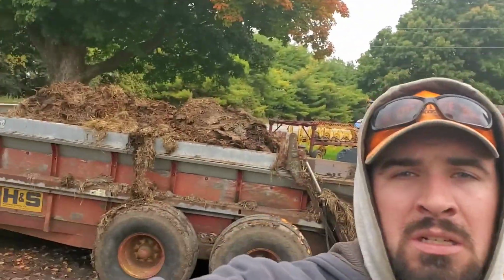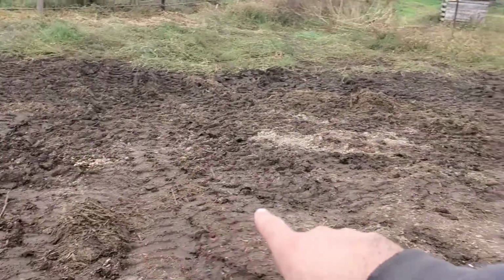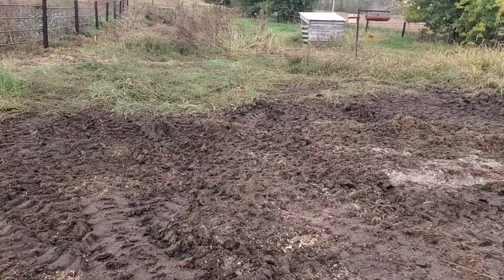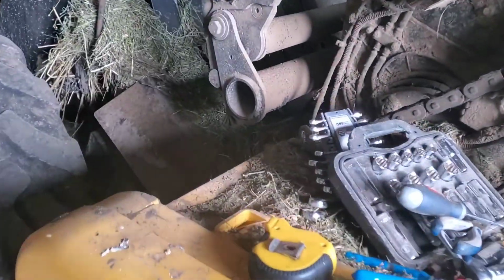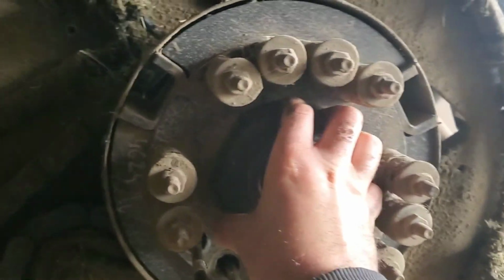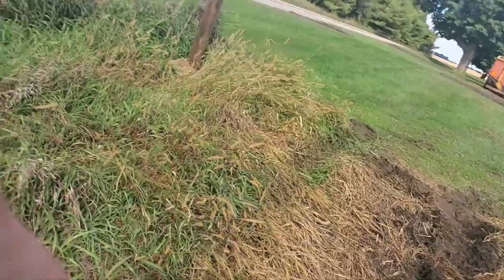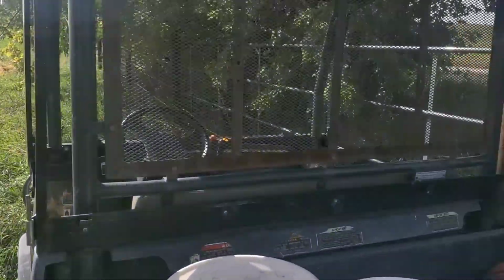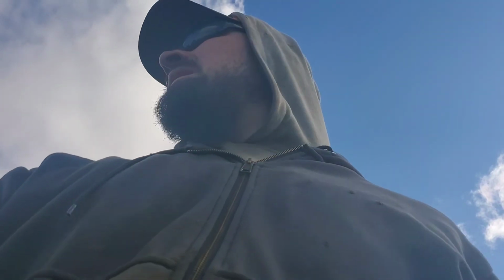Putting up Continuous Panels/ Odd Jobs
We farm in south central Wisconsin. Our farm consists of boer goats, hereford beef cows, dairy and beef steers, crops (corn,soybeans,wheat),custom farming, and a whole lot of baling! I make a lot of bedding and hay to be sold to other farmers in the area. I try and give you a look at my daily routine and problems that we face everyday and explain everything in which we do on the farm.  Also want to share what i have learned and teach others about farming!